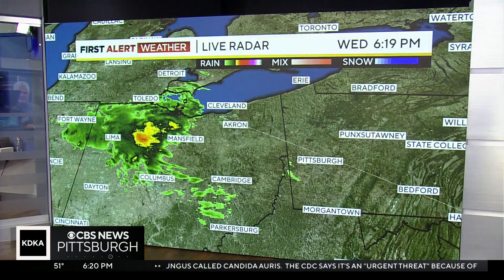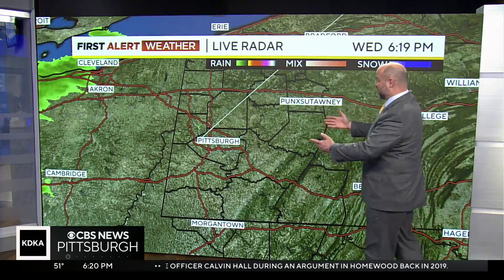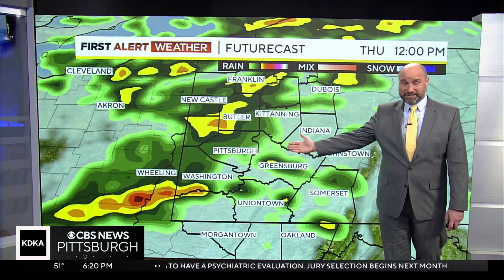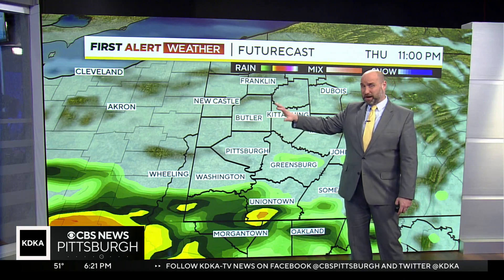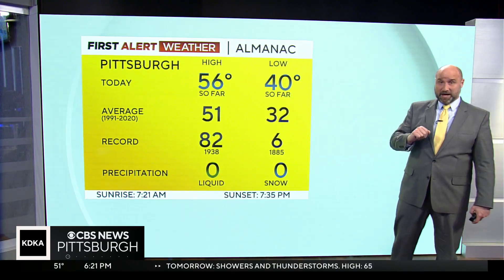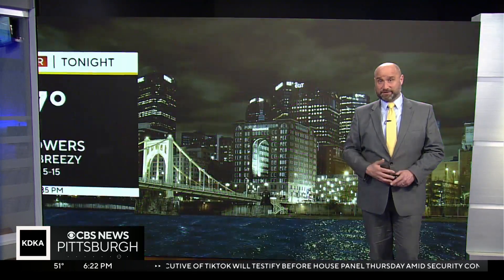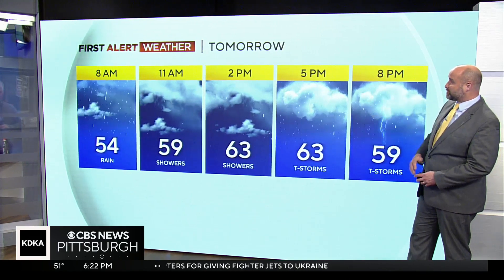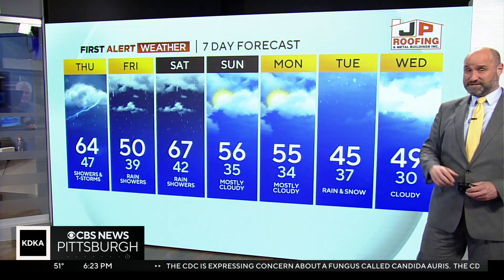KDKA-TV Evening Forecast (3/22)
Get the latest weather updates with meteorologist Ray Petelin's forecast!